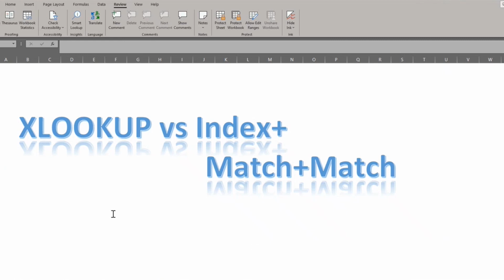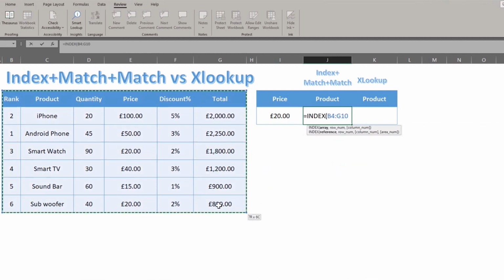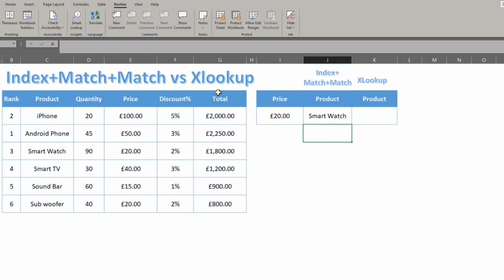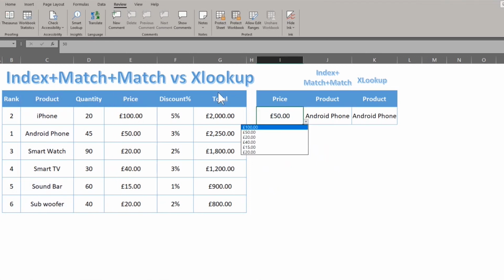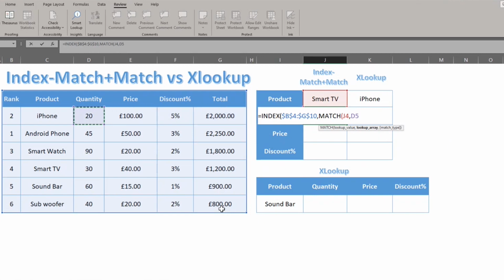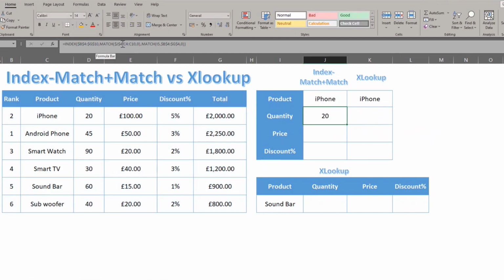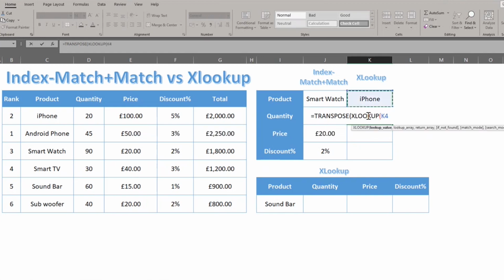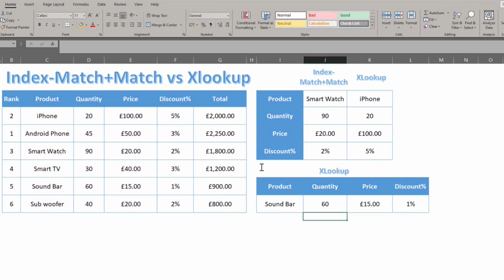XLookup vs Index Match Function in Excel || Comparison || Which one is easier to use?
This video is a comparison between Index + Match Function and Xlookup in excel. When you want to look up data in excel, X-Lookup in MS Excel comes in really handy. This video contains short and crisp explanation on how to lookup data with XLookup, with the help of an example.